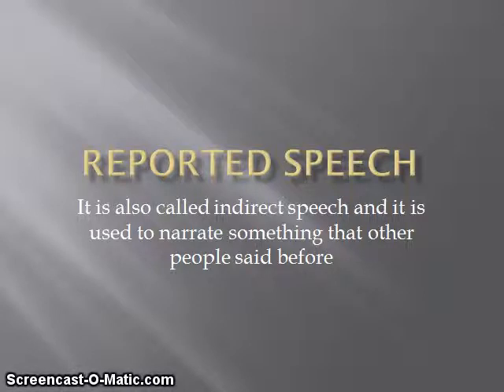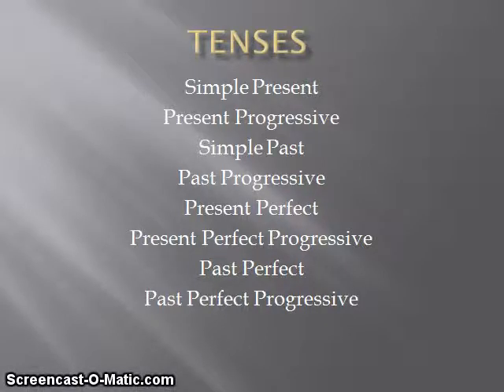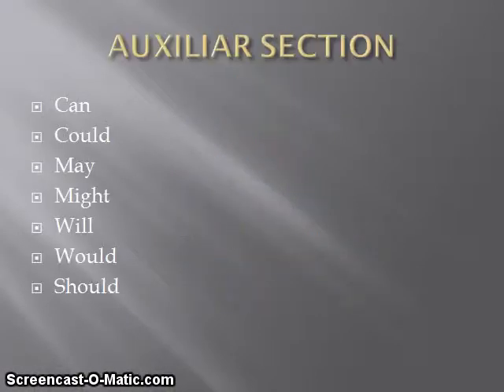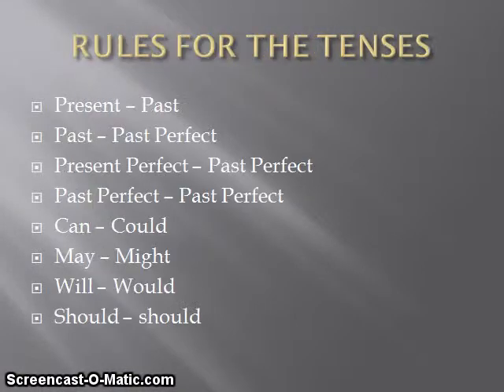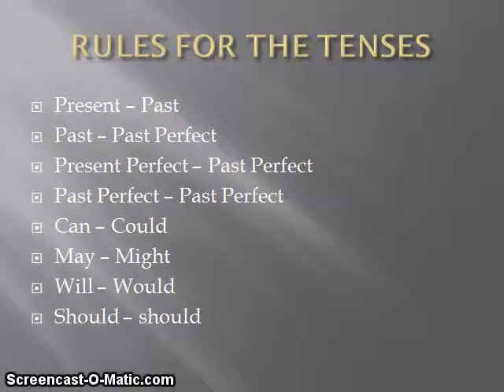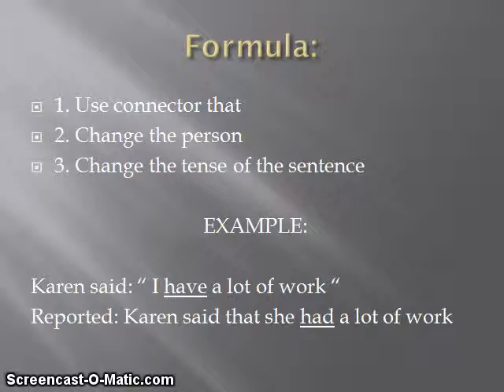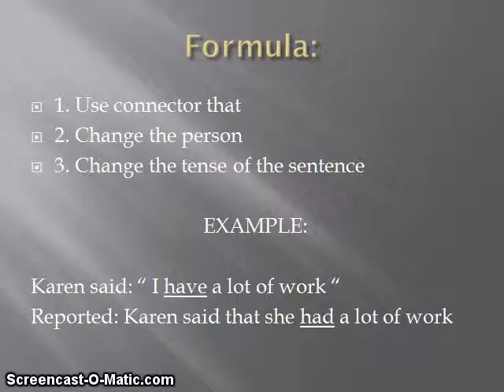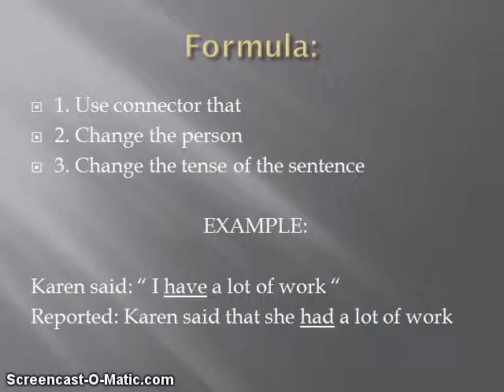Reported Speech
Grammar in English